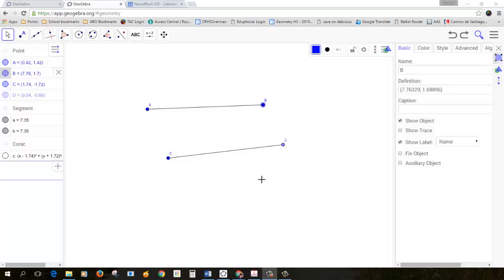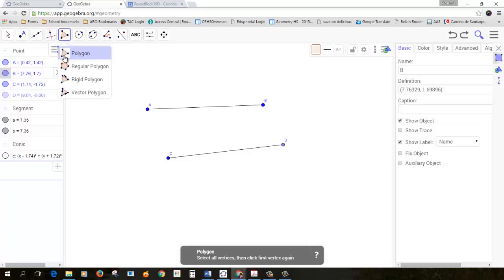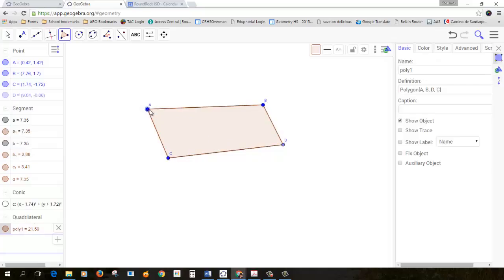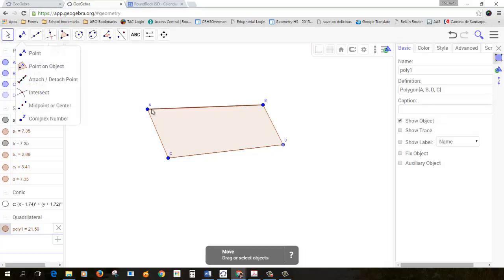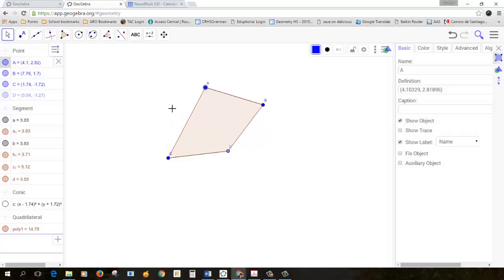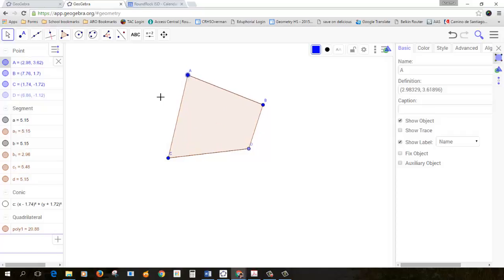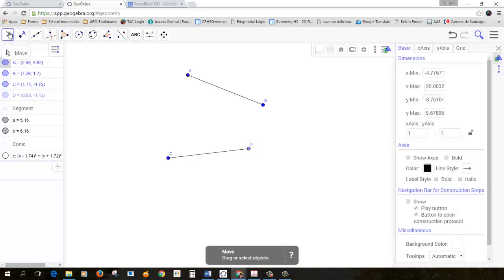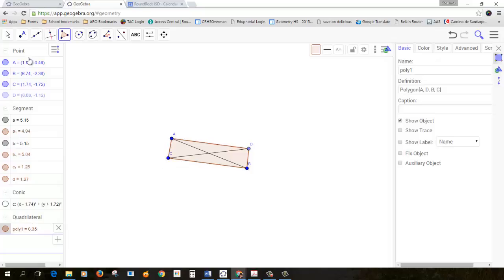GTask2 Quads from Congruent Segments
Task for my students to explore the types of quadrilaterals created from 2 congruent segments.